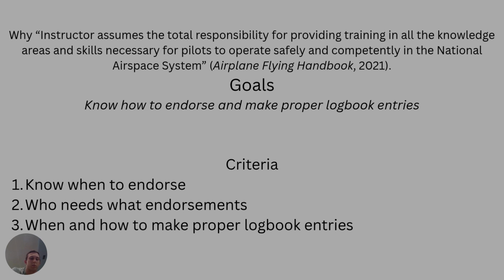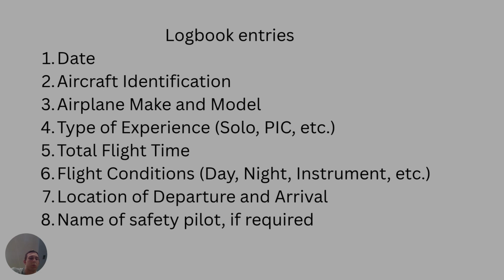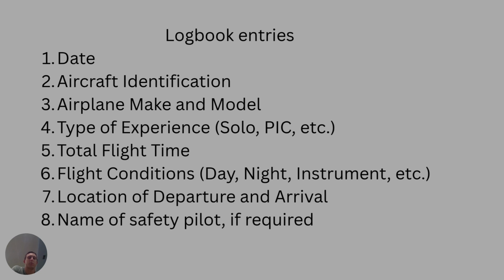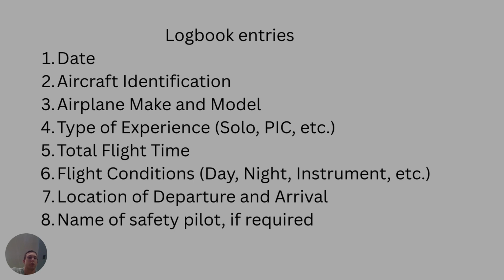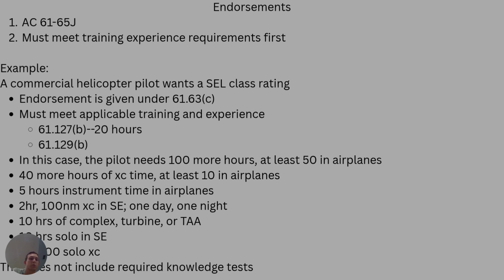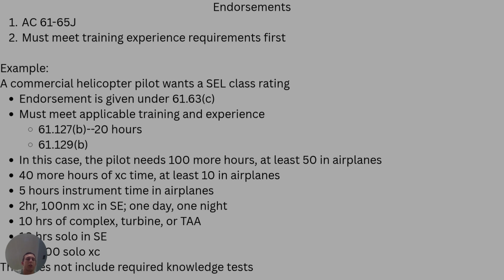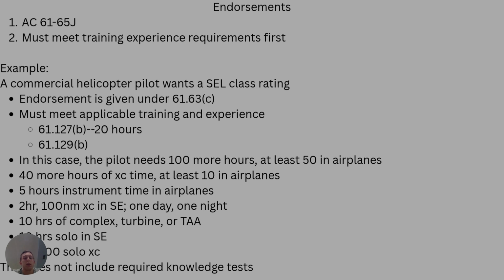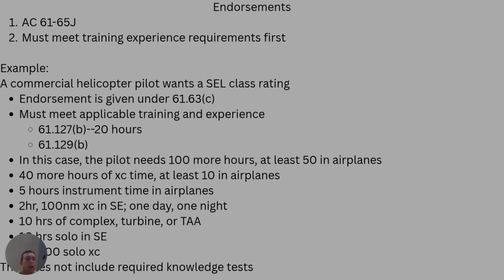AVIA 420: Endorsements